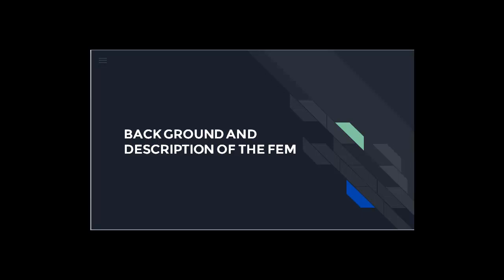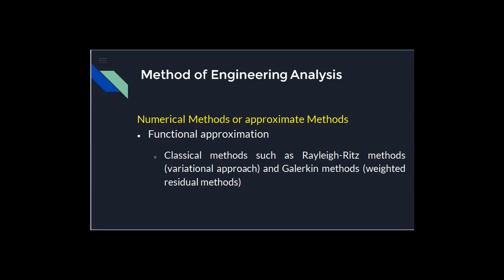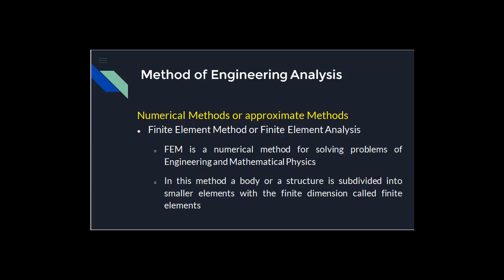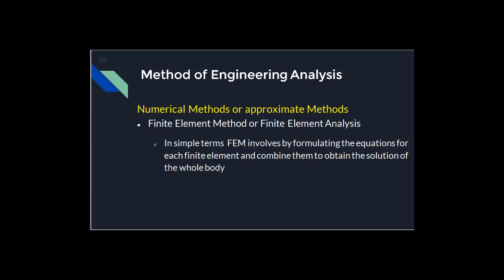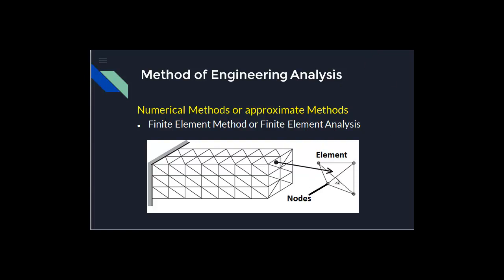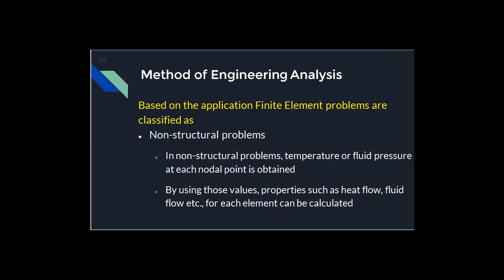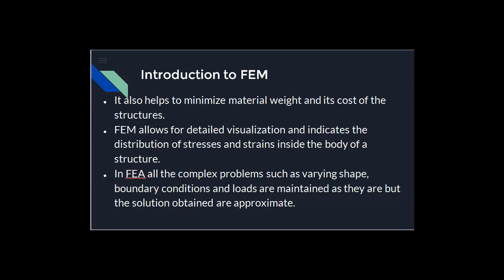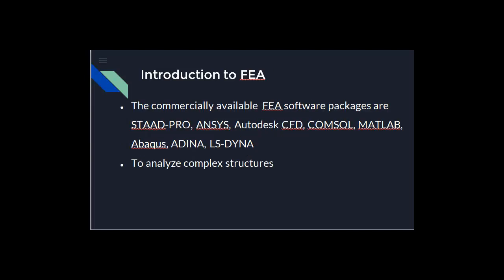Finite Element Method/ Finite Element Analysis:1.3 Introduction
Dear Learners, this video on FEA is intended for an easy understanding of the FEA concept from textbooks. I thank the authors such as Dr. S. Senthil Kumar, S.S Bhavikatti, J.N. Reddy, and many others who had contributed so much in the field of FEA/FEM.